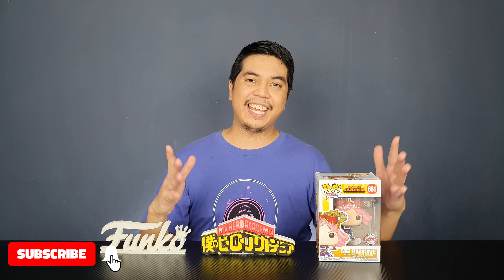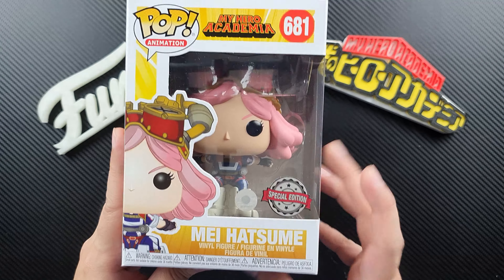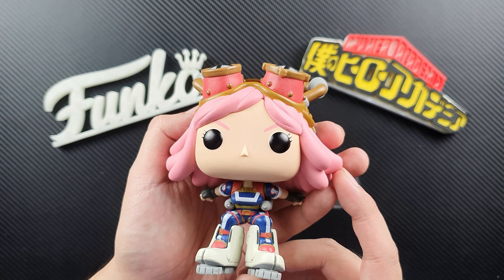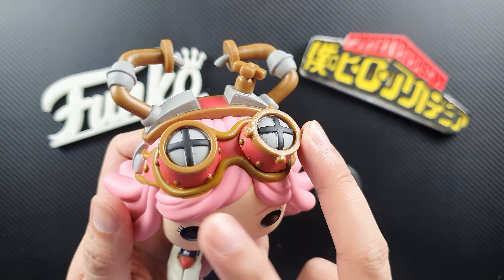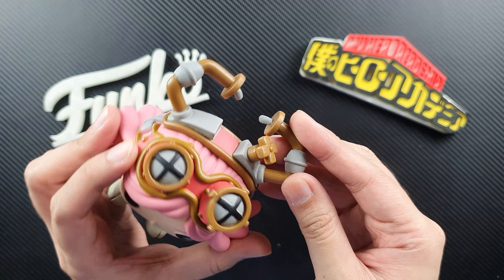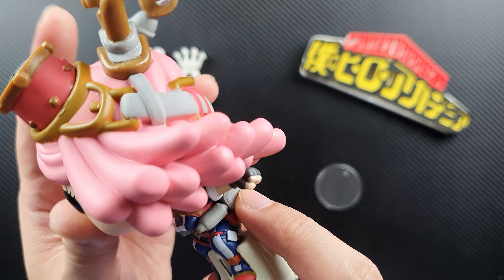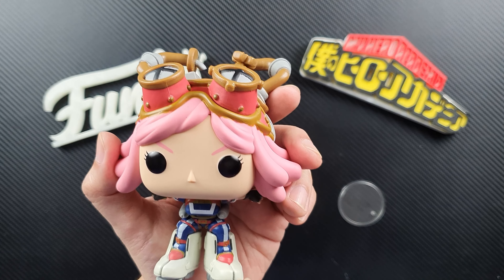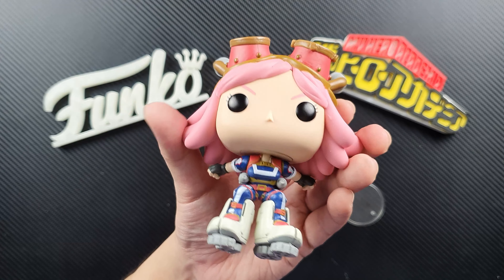Mei Hatsume - Funko Pop! from My Hero Academia - Unboxing and Review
We have the Funko Pop! of the best student engineer / mechanic of UA High, Mei Hatsume, from My Hero Academia.

You can but it here:
U.S. & UK